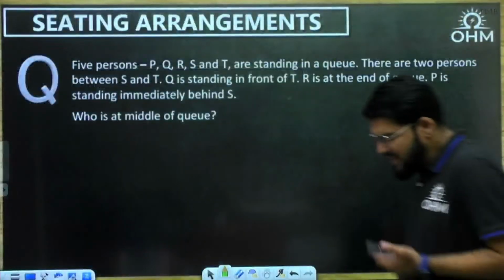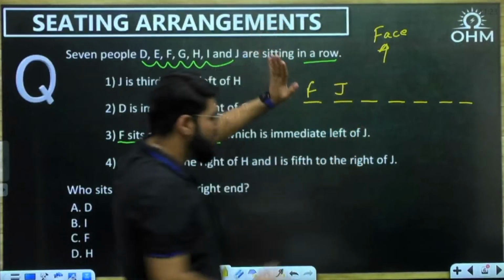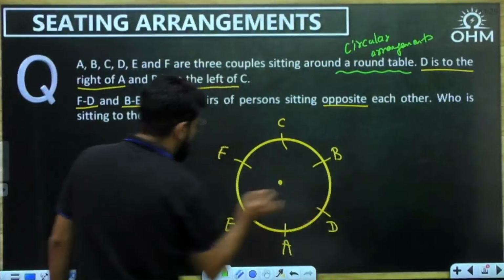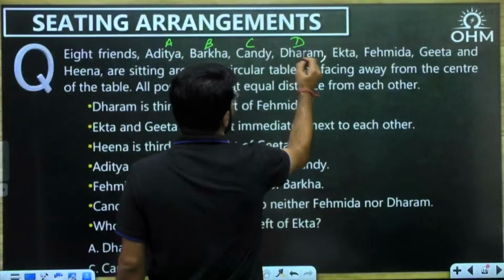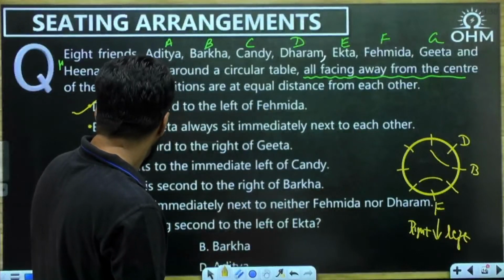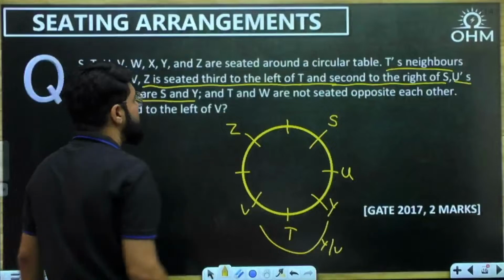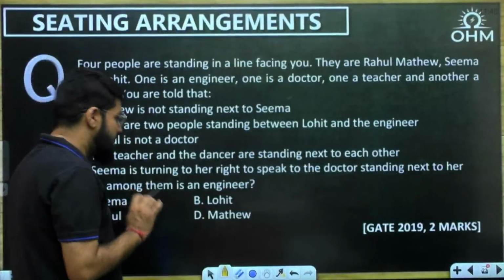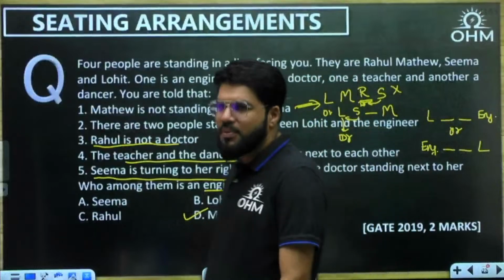GATE 2025 General Aptitude | Unit's Digit Tricks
In this online session, you going to study "Unit's Digit Tricks" in General Aptitude Concepts for GATE 2025. Watch this complete session to get in-depth knowledge with the best examples. This Session is beneficial for all Aspirants preparing for Any Engineering Exam including GATE Exam Preparing Aspirants.